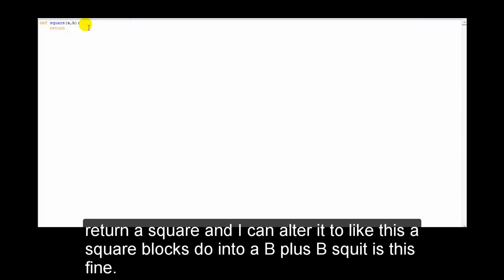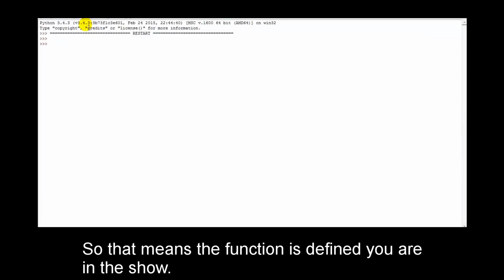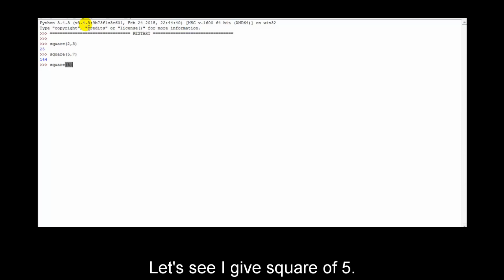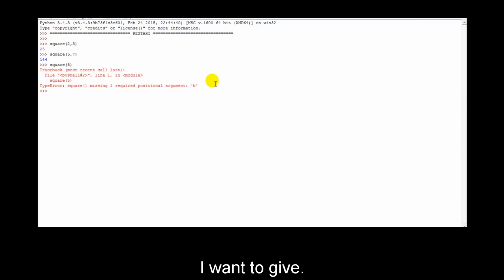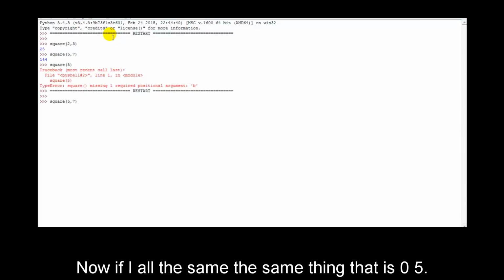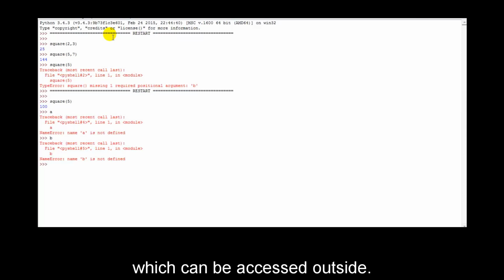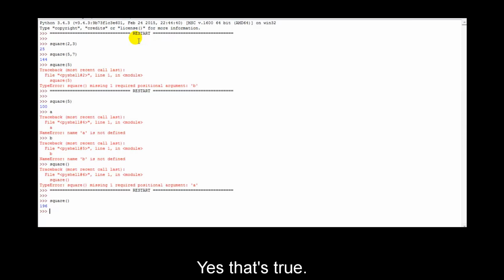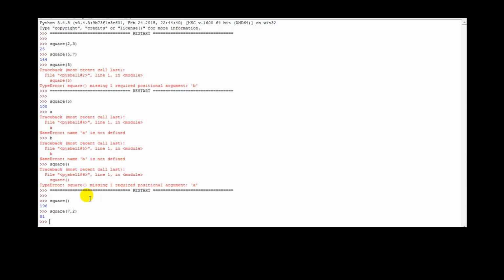Python for IoT | 12. Default Parameters in Functions